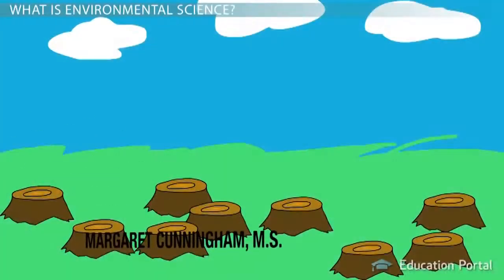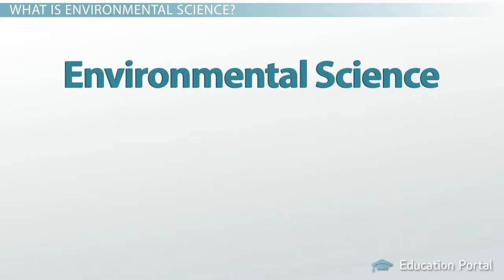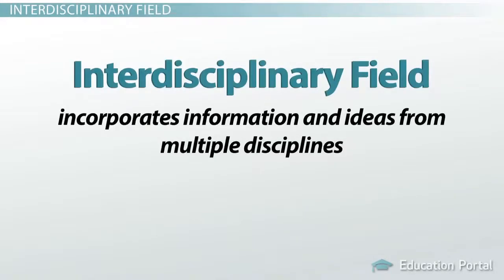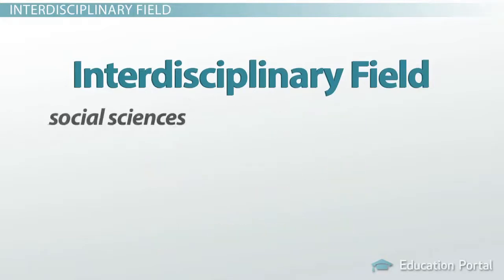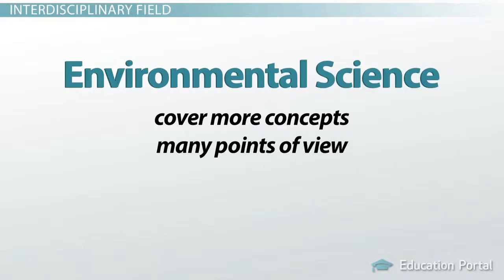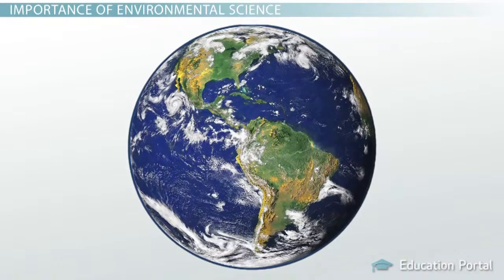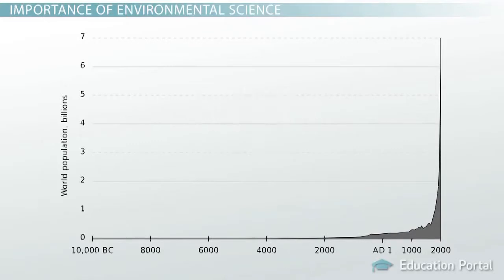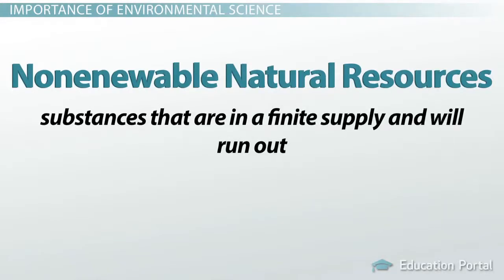Introduction of Environmental science